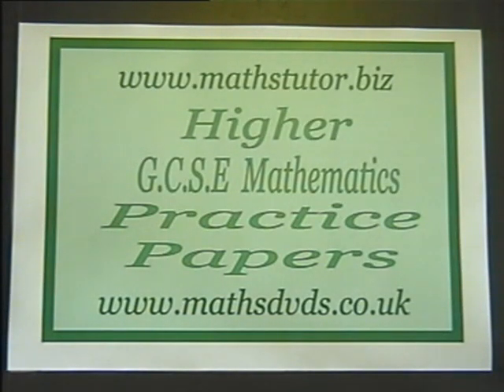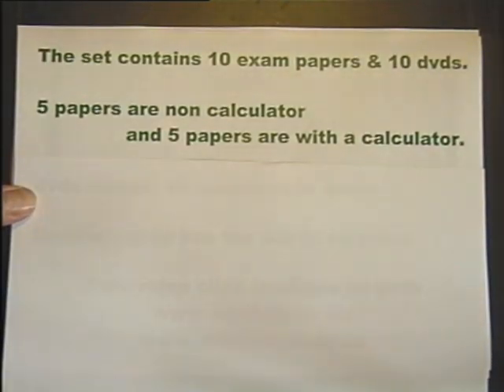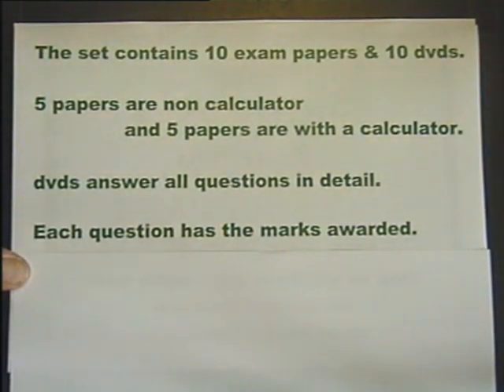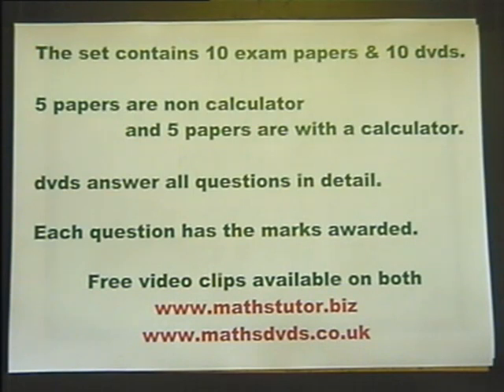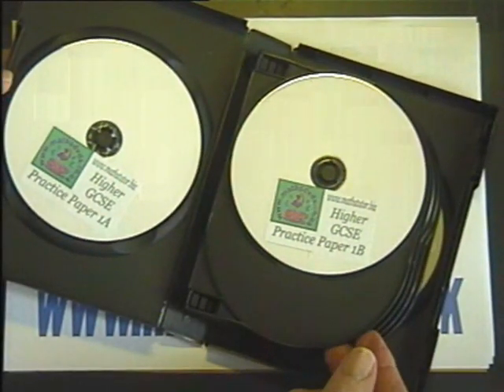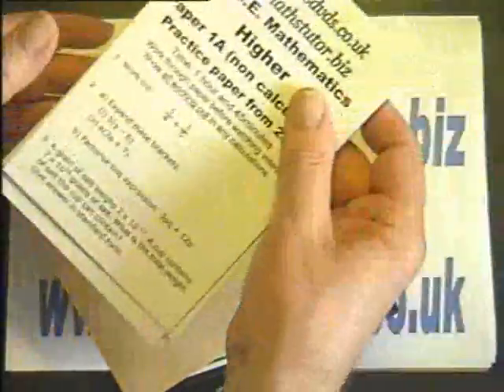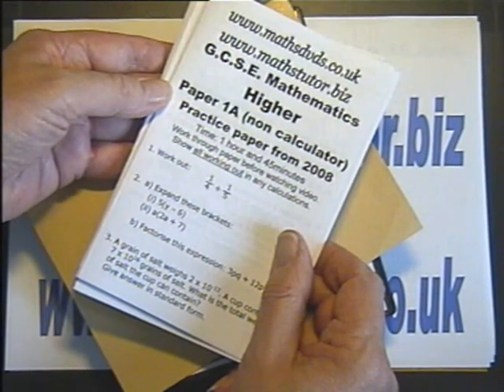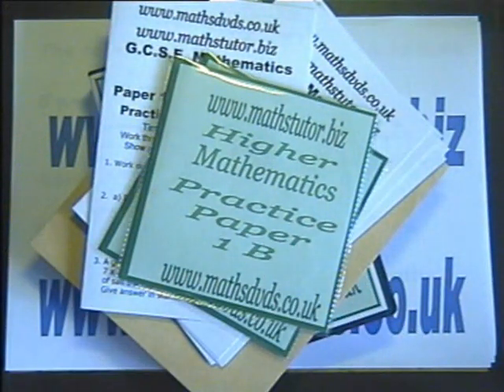Introduction to Higher GCSE Set of dvd's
This is an introduction to the GCSE Higher Mathematics set of dvd's